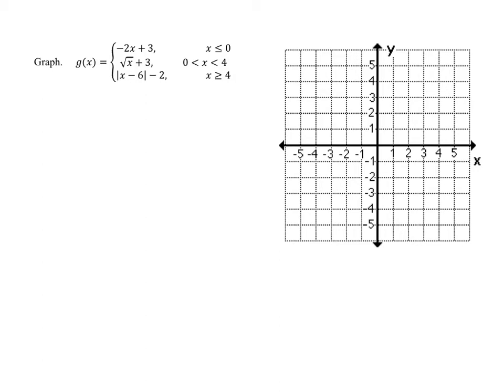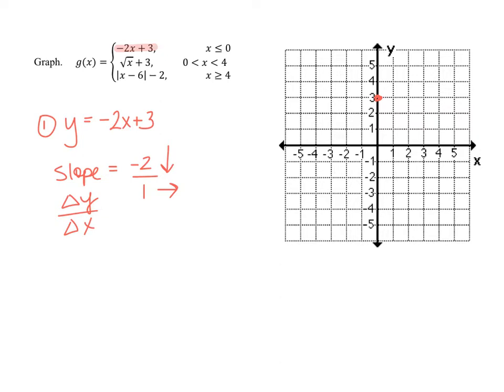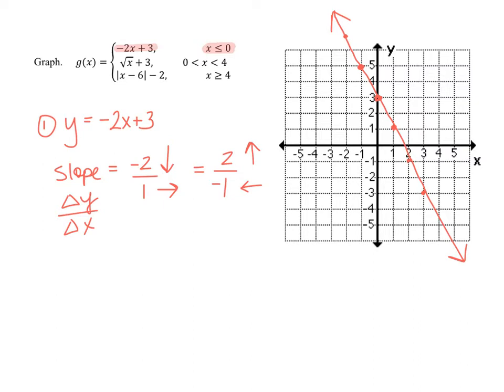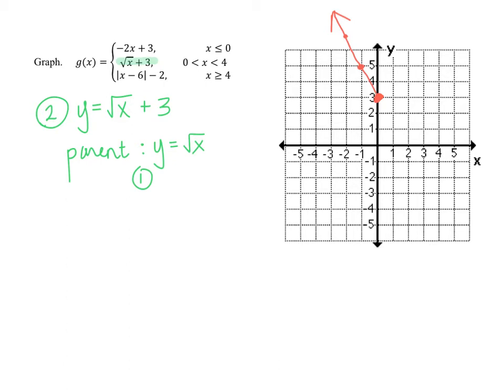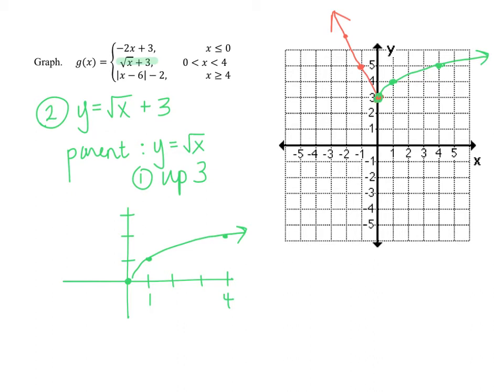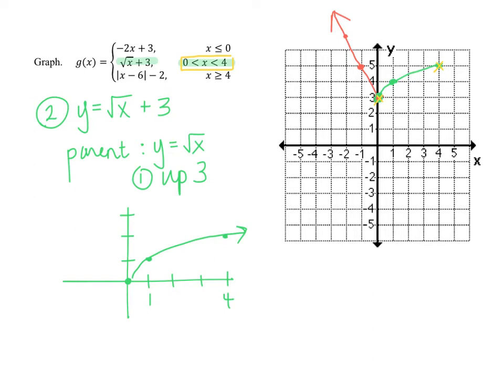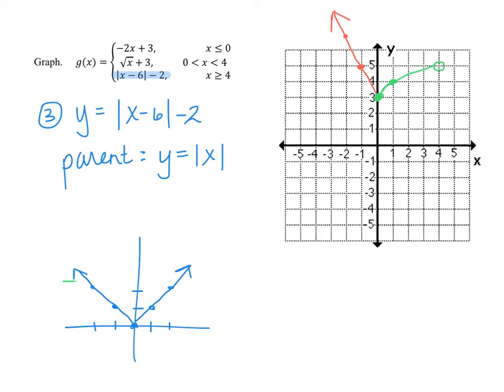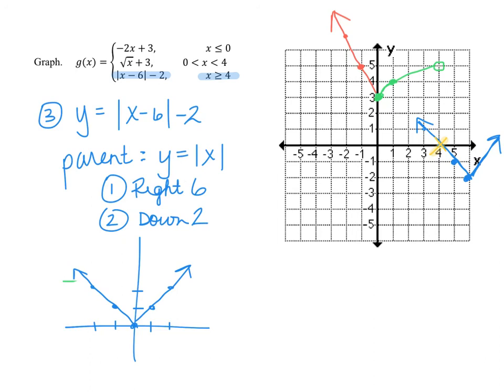Graphing a Piecewise Function